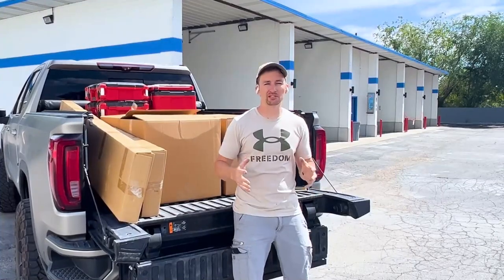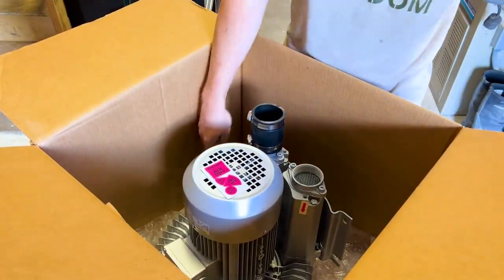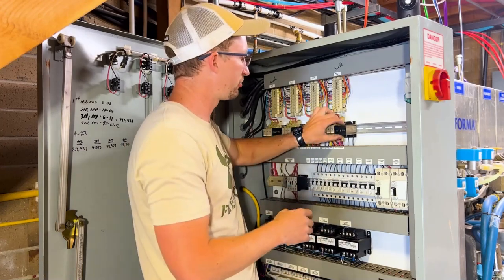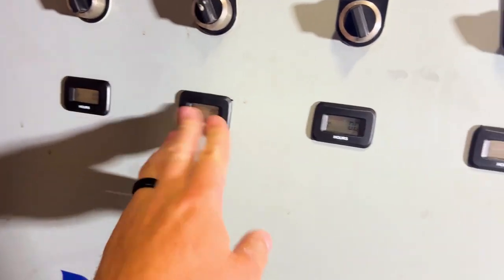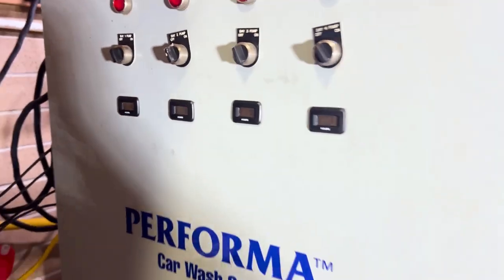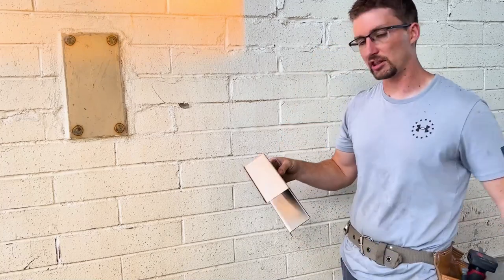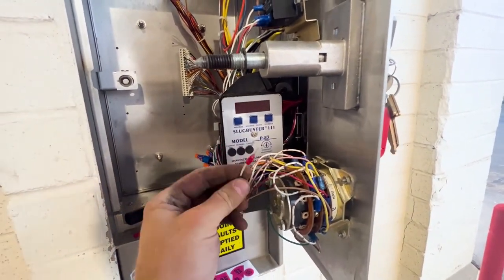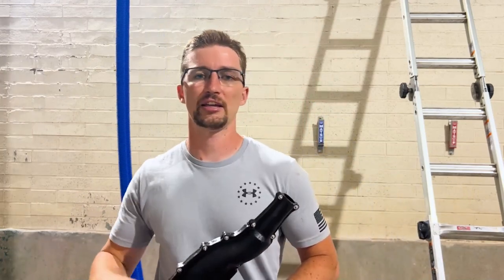Air Dryers for a Self Serve Car Wash | Full Installation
One of the biggest ways to increase your revenue at a self serve car wash is by adding features to your wash. After looking into different options I am super optimistic that these air dryers I am installing will boost my sales significantly.

If your looking to install air dryers at your car wash visit DISKINSYSTEMS.COM

Crimping Tools: